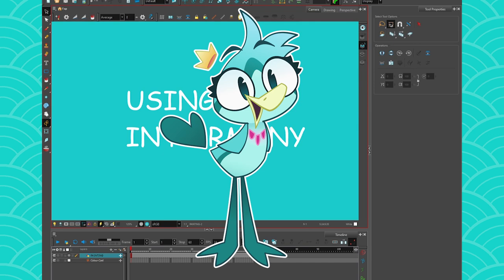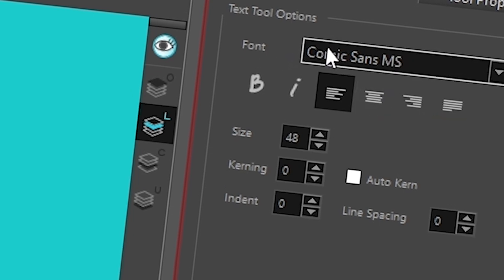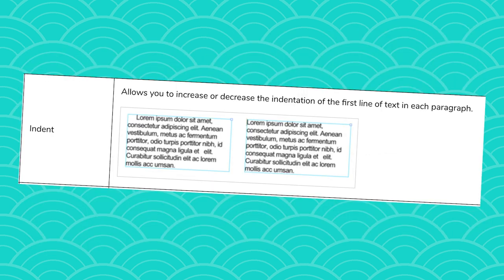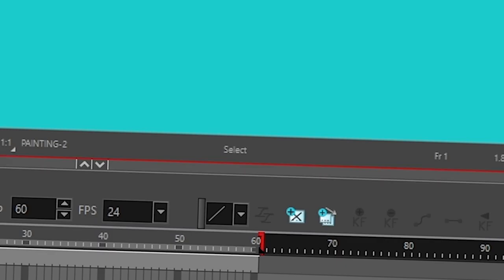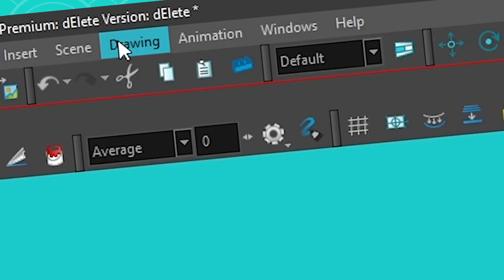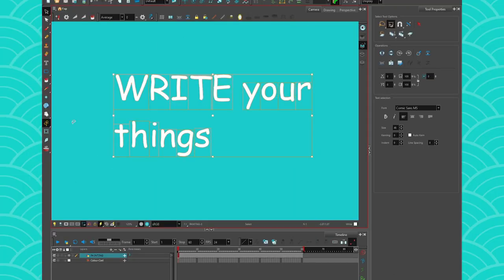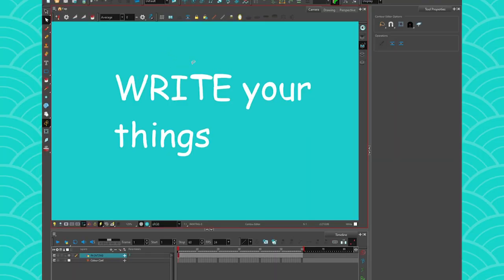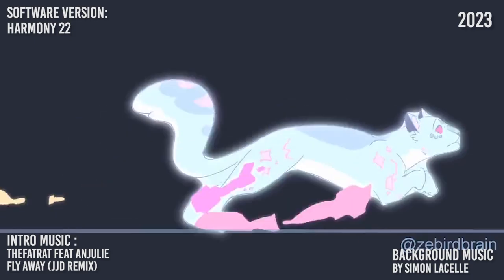How to vectorize your text in Harmony